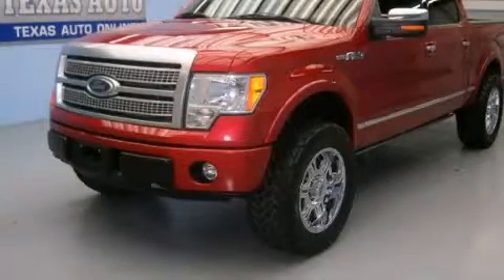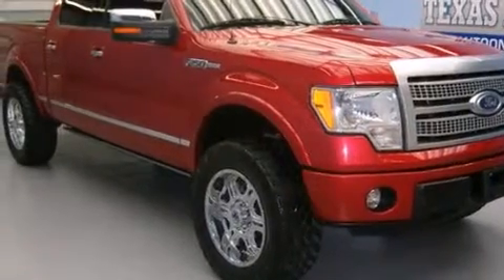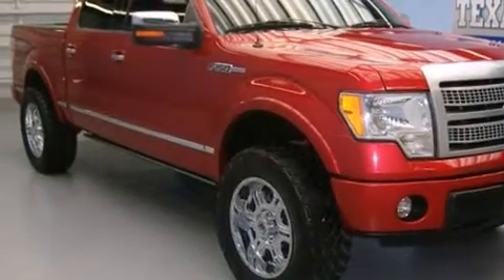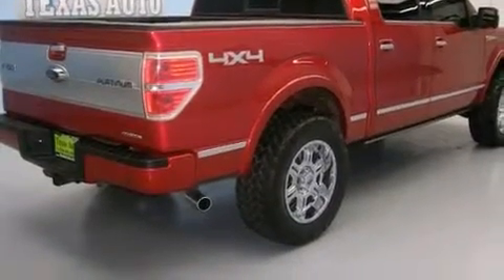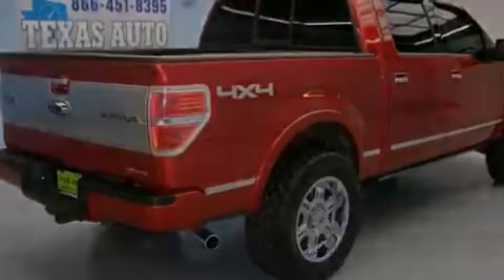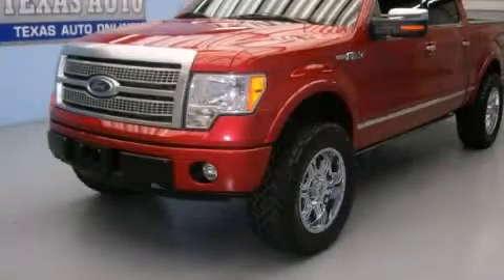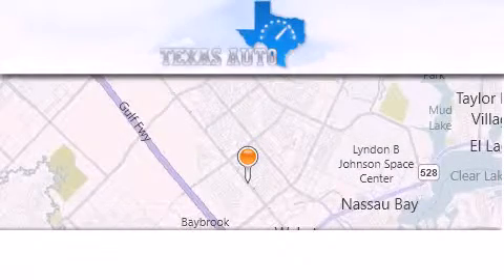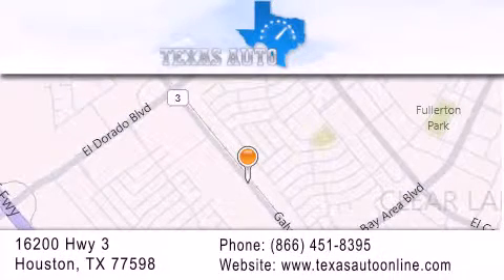2011 Ford F-150 PLATINUM San Antonio TX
We are proud to present this 2011 Ford F-150 PLATINUM .

 Year : 2011
 Make : Ford
 Model : F-150 PLATINUM
 Engine : 5.0L V8 FFV Engine
 Trans . : Automatic
 Exterior : Unspecified
 Miles : 74,287
 Interior : Gray

 2011 Ford F-150 PLATINUM Houston TX